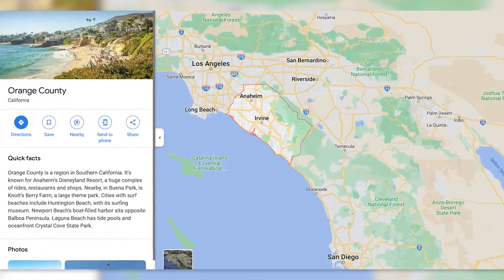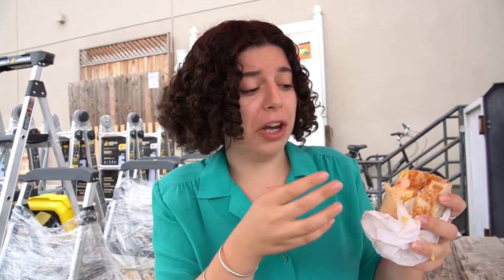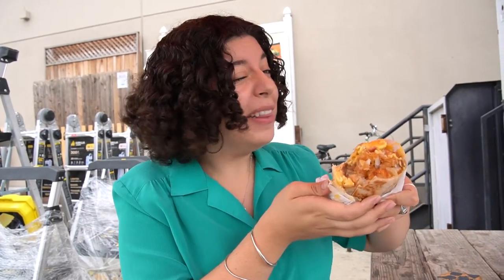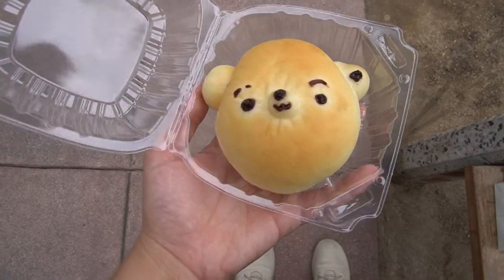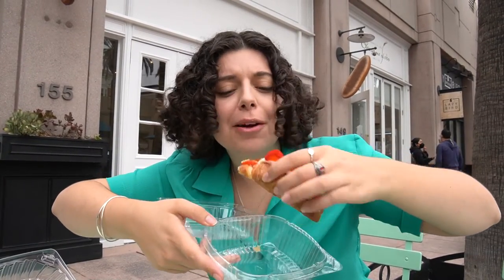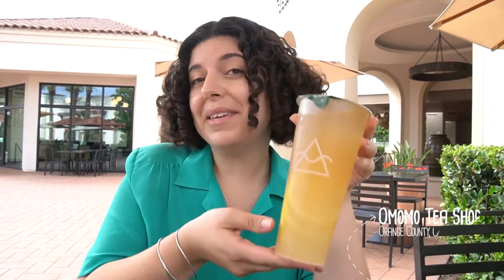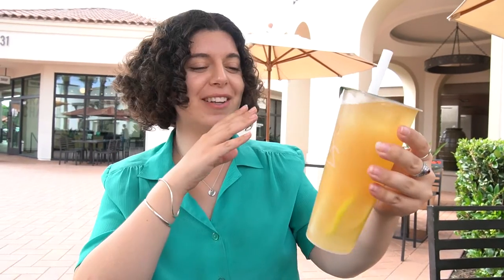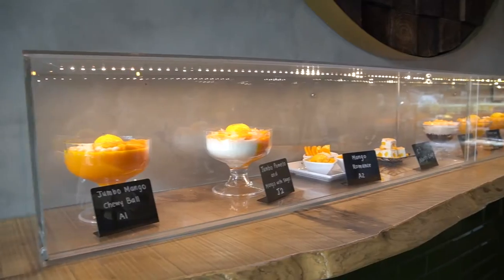The BEST breakfast burrito in ORANGE COUNTY, CA (OC Food Tour)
This week I am exploring a new part of California, Orange County! I ate at a bunch of yummy stops this week. However, I am still dreaming about the breakfast burrito from Lj's Lil' Cafe. Did you have a favorite stop?
PHOTOGRAPHY PRINT SHOP
RESTAURANT AND ATTRACTION INFORMATION

0:00 Introduction

0:26 LJ’s Lil’ Cafe

3:53 Okayama Kobo

4:54 Café Cultura

6:20 Omomo Tea Shoppe

7:31 Hui Lau Shan